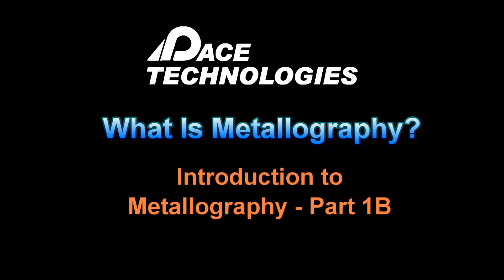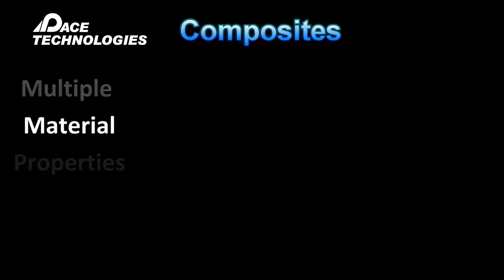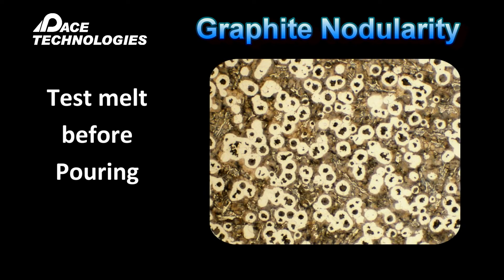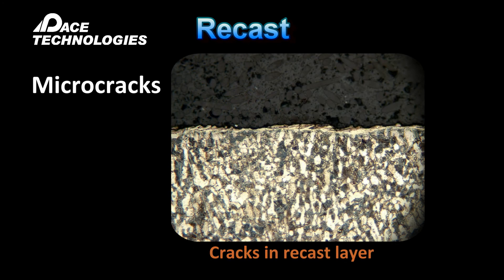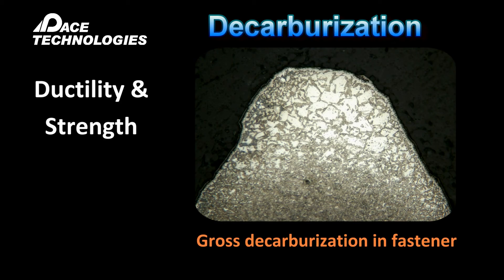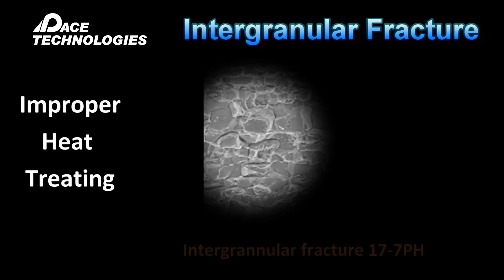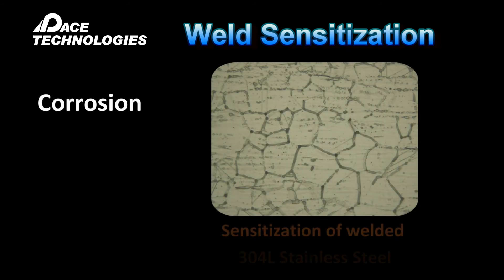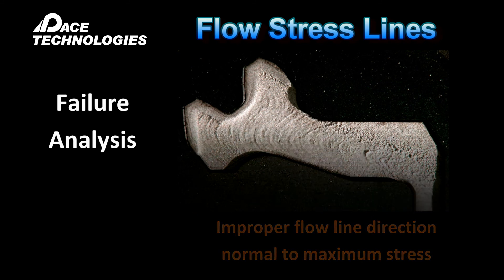Introduction to metallography (part 1B)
What is metallography.  It is the art and science of microstructural analysis